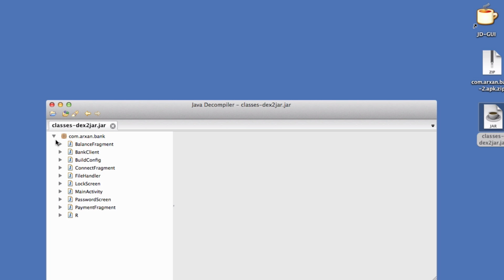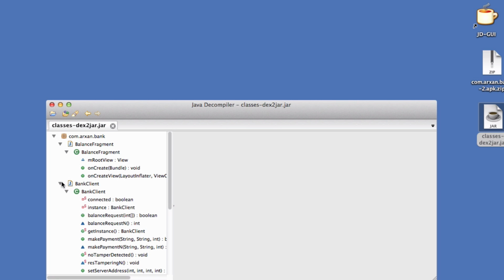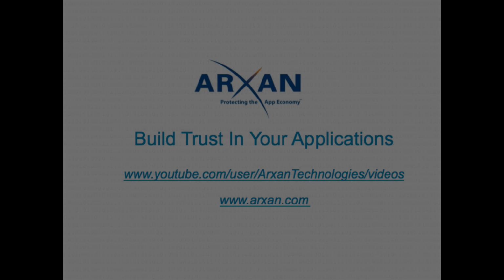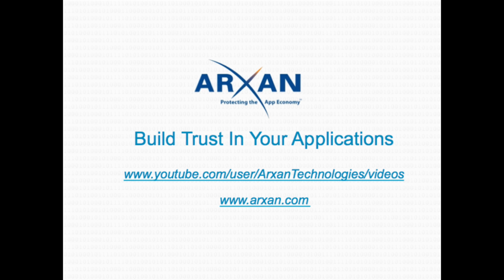Andriod APK Reverse Engineering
Part of the How to Hack an App Series